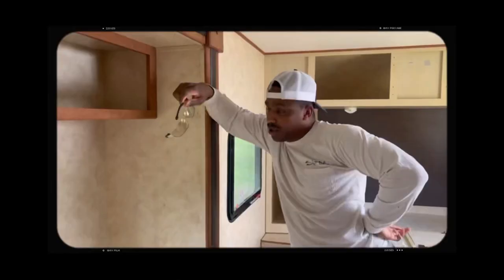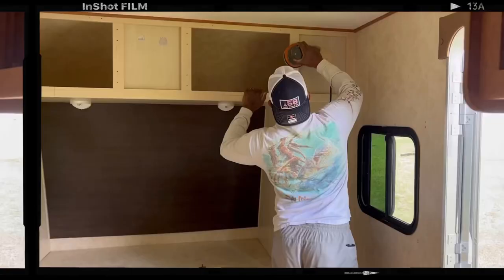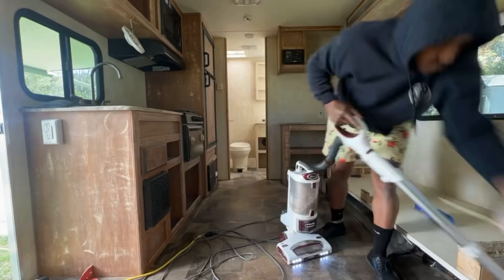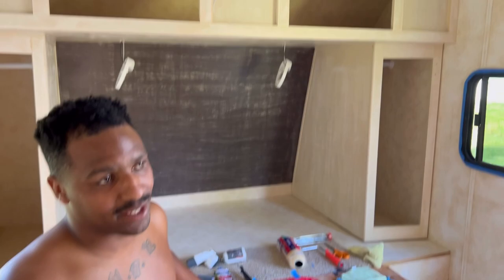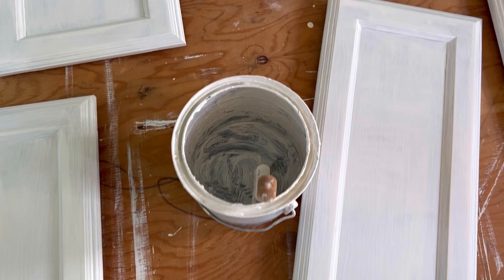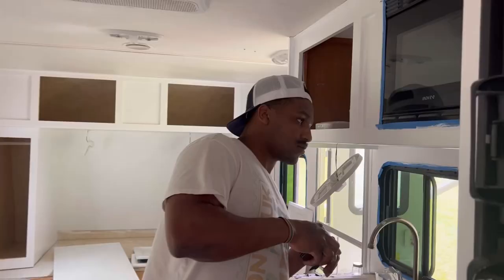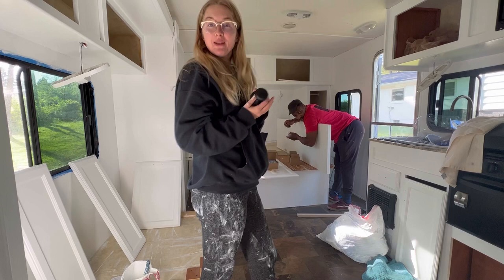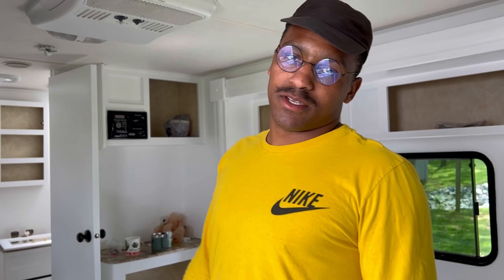🎨 7 Steps for Interior RV Painting- Camper pain transformation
We painted our Rv walls and cabinets to Transform the interior of our camper. In this video you'll see all the steps we took to make this happen ✅ Our goal is that it will hold up well in our RV, and we plan to post in update after we've used it a bit. Soon we will he living full time in this tiny home on wheels as we travel and share our adventures. ENJOY! 👨🏿‍🎨

Products:
🔸Orbit Sander
🔸Sanding Block
🔸Tack Cloth (Ours were from Home Depot, here is the Amazon equivalent)
🔸Hole Filler
🔸Painter's Tape
🔸Amazon option for Primer
🔸Paint (**Ours was K38 W 1750 ULTRAWHITE)
🔸Trim Brush
🔸Cabinet Pulls
🔸Extreme Stretch Caulk
🔸Paint Cup
🔸Cane Webbing
🔸Clear Gorilla Glue
🔸LED Lights

**We purchased some products from Lowes and Home Depot, so we found the most comparable Amazon option on some of the above links

We’re Marlin and Anna, and we are the JonesFosters. We’re on an adventure that is mostly unplanned and unfolding as we go. Come journey with us and see where it leads! 🌞

0:00 Intro
0:40 STEP ONE- Remove everything from RV
1:33 STEP TWO- Sand all surfaces that will be painted
2:40 STEP THREE- The dust gotta go!
3:33 STEP FOUR- Fill any holes
3:55 STEP FIVE- Tape
4:13 STEP SIX- Time to PAINT!!
8:10 Door knobs and  Cabinet Handles
8:47 STEP SEVEN- Caulk
9:14 Putting RV back together
10:59 Two Handy Tips
12:04 Applying Cane Webbing to Cabinets
13:49 Walkthrough and finished transformation!

⭐️Using the product links above is a great way to support us! There is no extra cost to you- they simply bring you to the product mentioned.